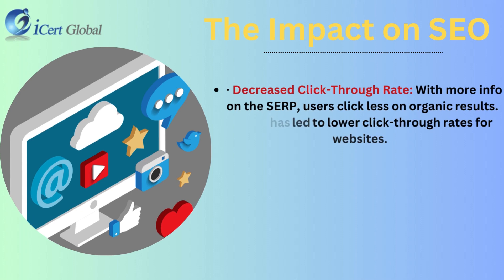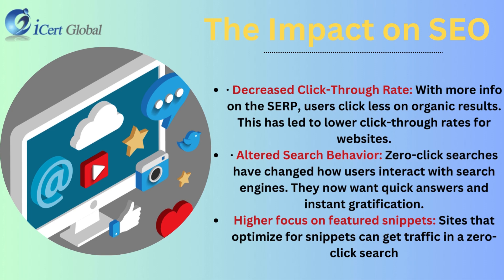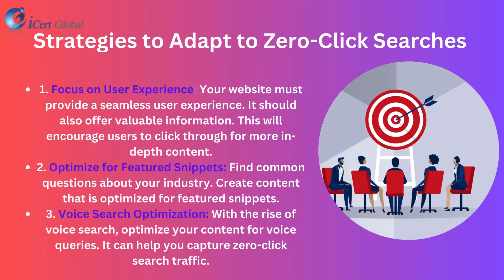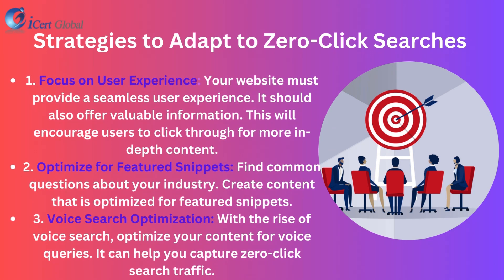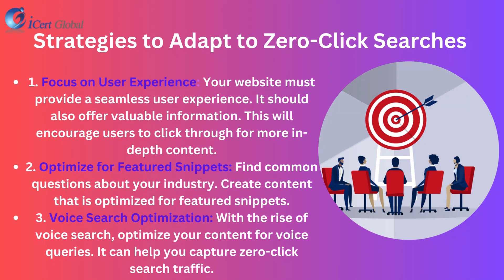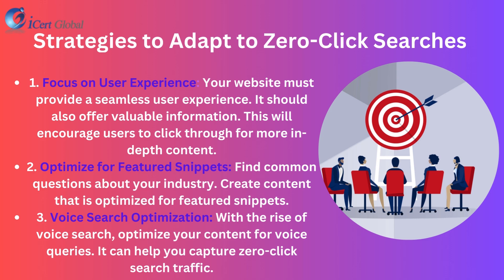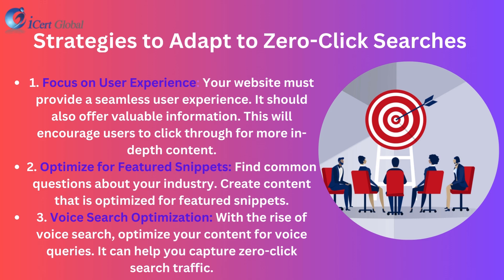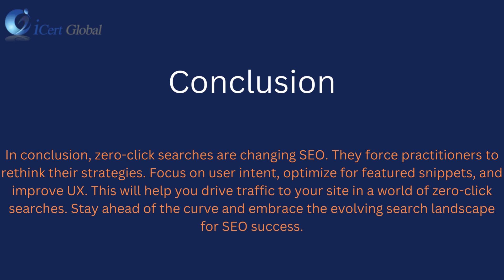Zero Click Searches and Their Impact on SEO | iCert Global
In this video, we dive deep into the world of Zero Click Searches—what they are, why they’re becoming more common, and how they’re reshaping the SEO landscape. With more users getting their answers directly on the search results page, what does this mean for your website’s traffic and visibility? We’ll explore strategies to adapt your SEO practices to this new reality and ensure your content continues to thrive.💡 Stay ahead of the curve by understanding these key changes and how to leverage them for your SEO strategy.